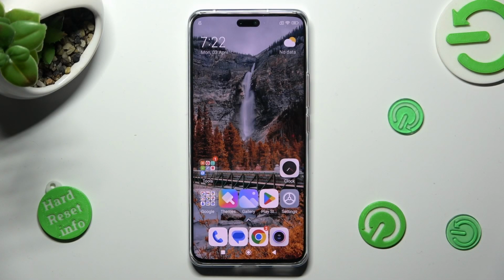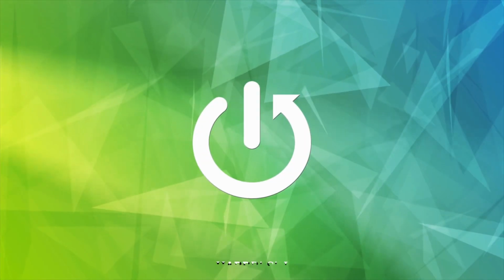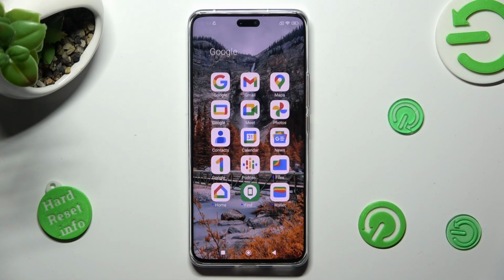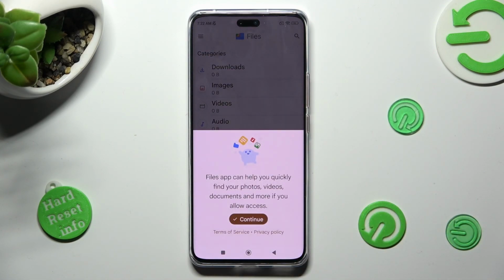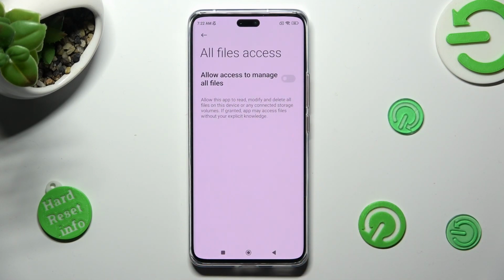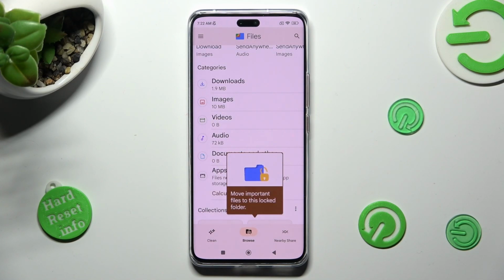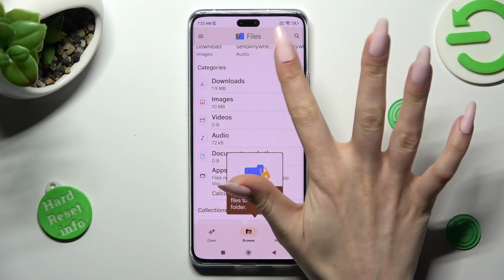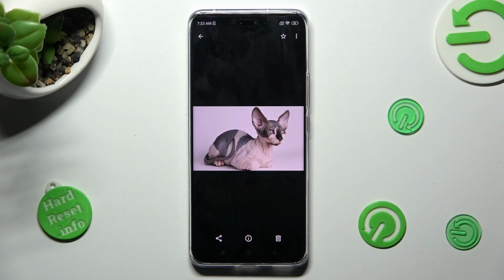How to Locate All Downloaded Files in Xiaomi 13 Lite - Access Downloaded Files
In this tutorial, our expert would like to show you how to access Files App and Locate Downloads in seconds on your Xiaomi 13 Lite!  So, if you want to access all of them from one location, on your Xiaomi smartphone, then let's get started!

How to Locate Files in Xiaomi 13 Lite? How to Find Downloaded Files in Xiaomi 13 Lite? How to Open Files via File Manager in Xiaomi 13 Lite? How to Find Saved Files in Xiaomi 13 Lite? Where Are All Files in Xiaomi 13 Lite?